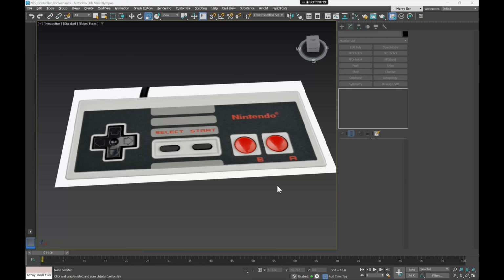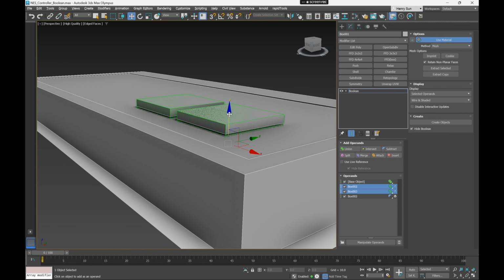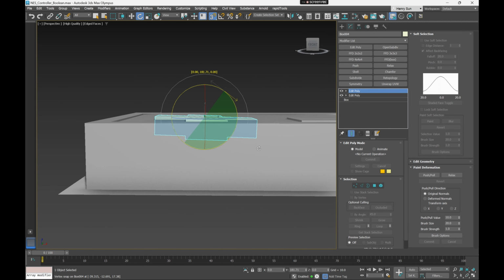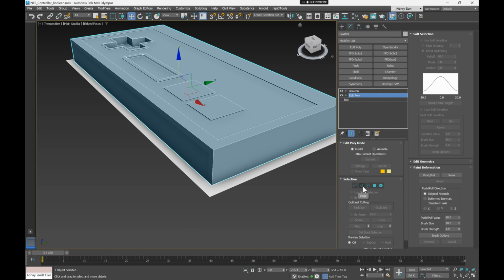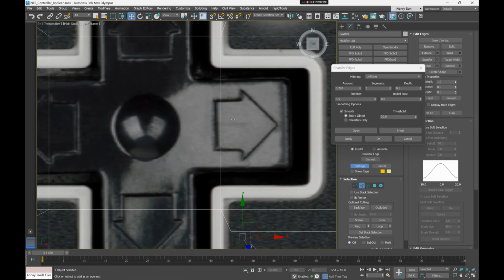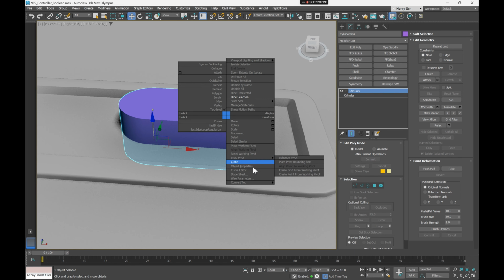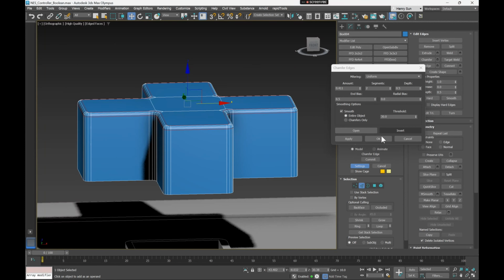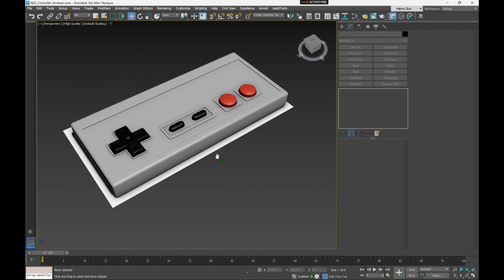3ds Max 2024 Boolean Modifier - NES Controller Part 1